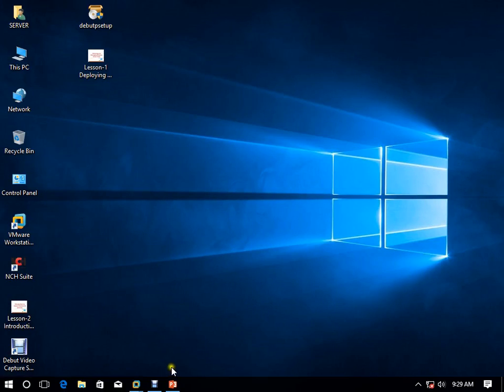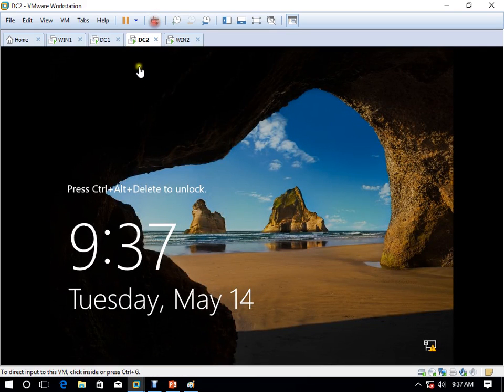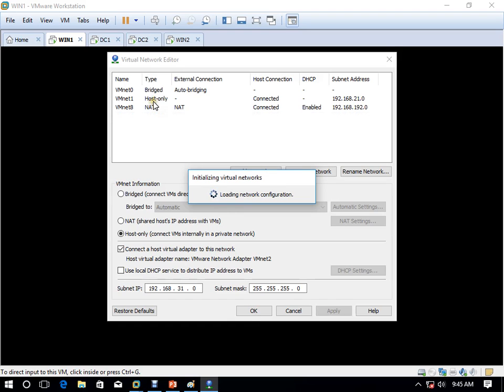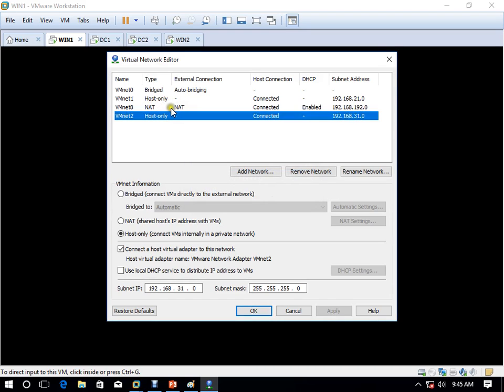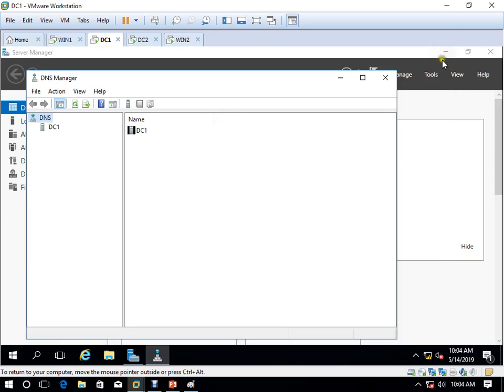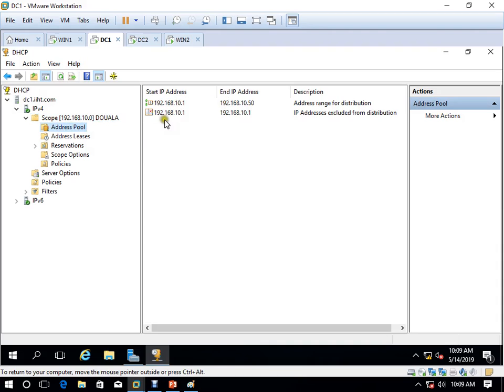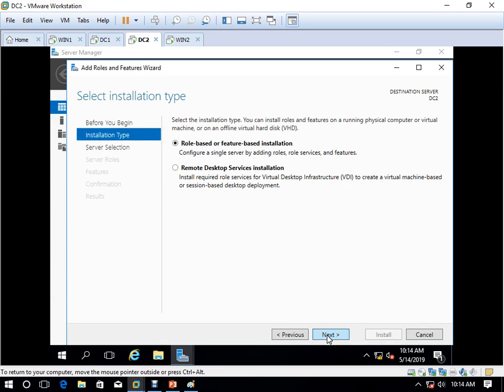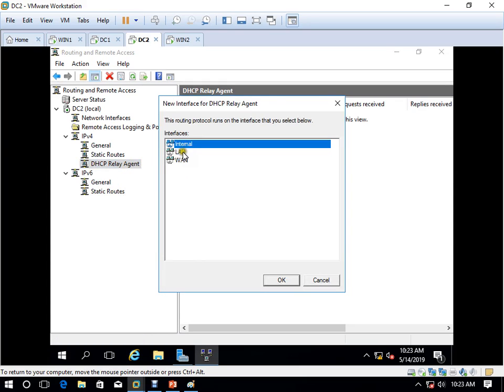Lesson 9 Configuring DHCP Relay Agent